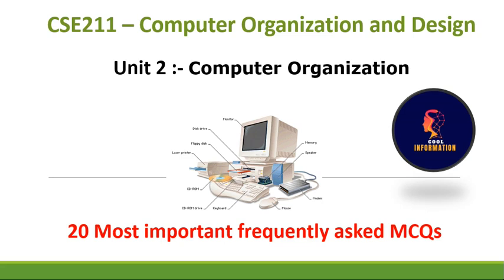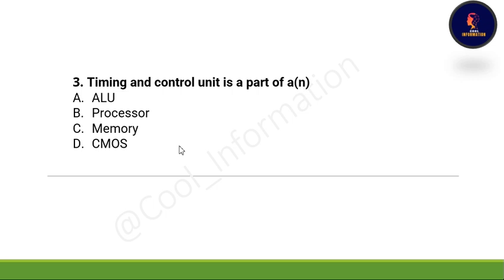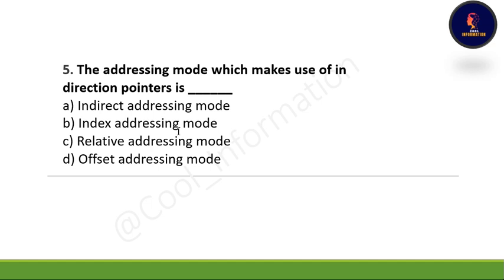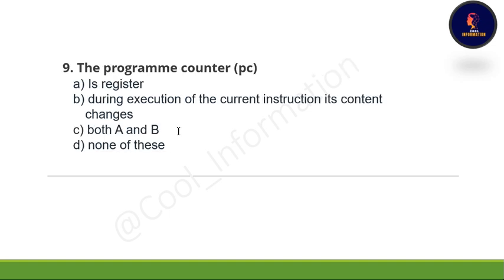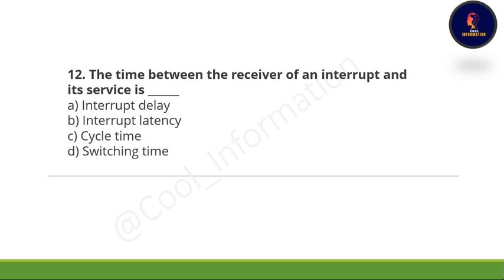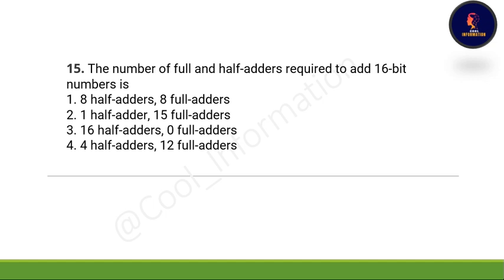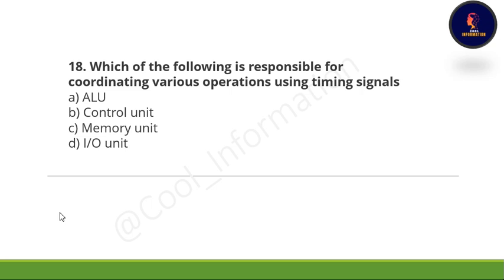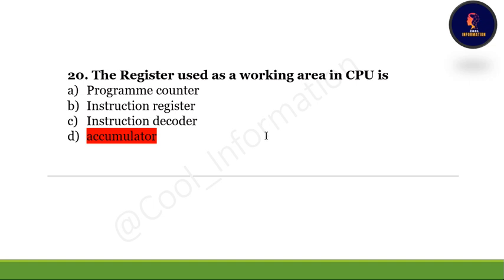Unit 2 | Computer Organization and Design | CSE211 | LPU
In this video, I will let you know 20 Most important and Frequently asked MCQs of Unit 1 which is Basics Of Digital Electronics : registers, shift registers, Introduction to combinational circuit,
introduction to sequential circuits
Register Transfer and Micro Operations : Bus and Memory Transfer, Logic Micro Operations, Shift
Micro Operations, register transfer language, register transfer, arithmetic logic shift unit

Basics Of Digital Electronics : registers, shift registers, Introduction to combinational circuit,

instruction codes, computer registers, common bus system, computer
instructions, timing and control, instruction cycle, memory reference instructions, input-output and
interrupt

Topics covered in this video:
Most important MCQs of computer organization and design